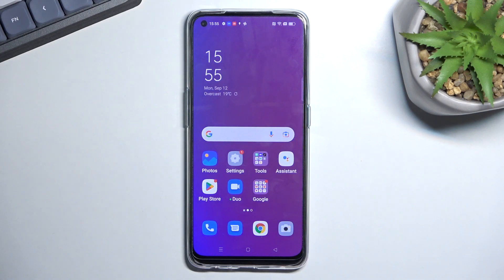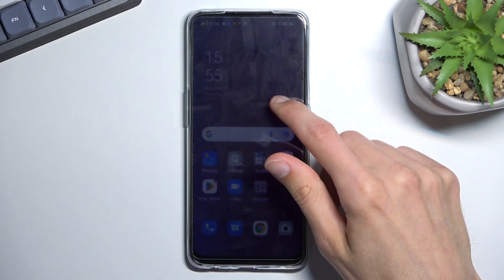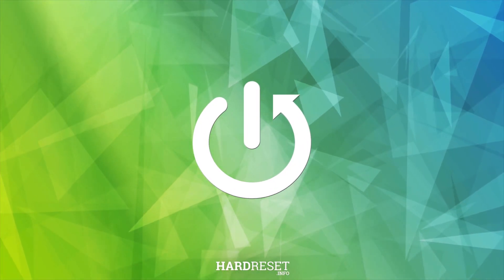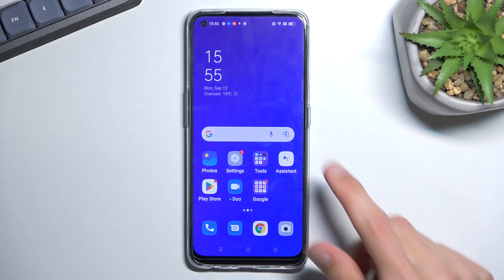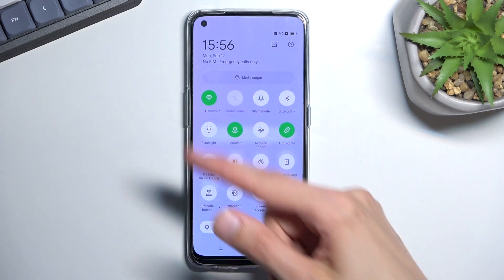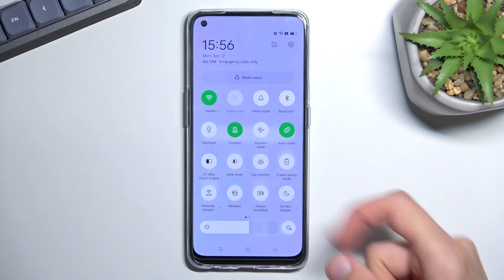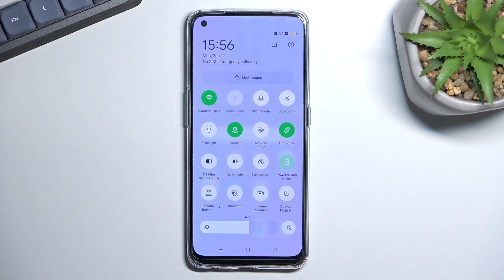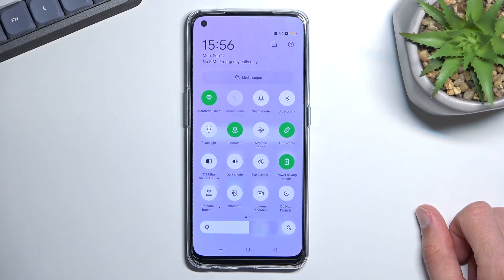How to Turn On / Off the Power Saving Mode on OPPO Reno 5 Z - Battery Saver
Find out more about managing Power Saving Mode in OPPO Reno 5 Z:
Hi, there. Let us explain how to manage the Power Saving mode on your OPPO Reno 5 Z. Here's how you can activate this feature on your smartphone. Then we will explain how this mode works and how to leave it. Enjoy the video. If you want to know more about your OPPO Reno 5 Z, visit our YouTube channel.

How to Activate Power Saving Mode in OPPO Reno 5 Z? How to disable Power Saving Mode on OPPO Reno 5 Z? How to Enable Battery Saver in OPPO Reno 5 Z? How to extend battery life in OPPO Reno 5 Z?